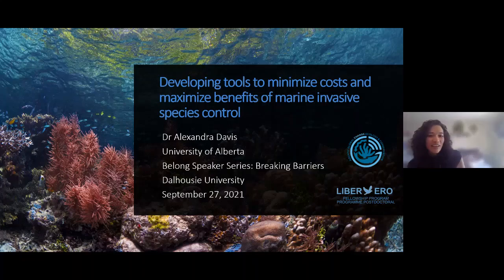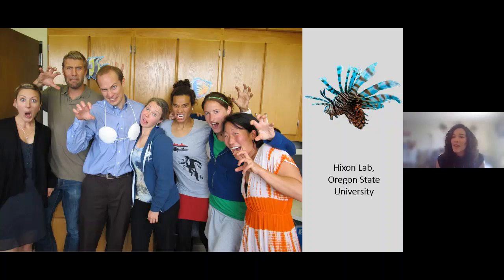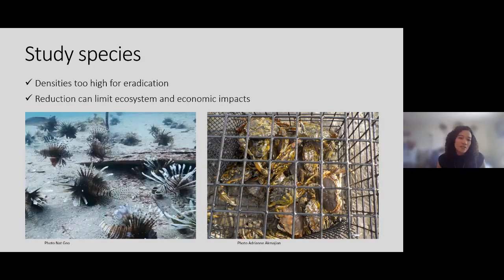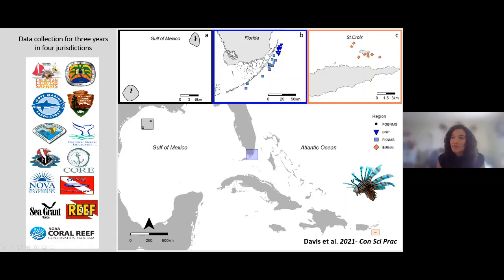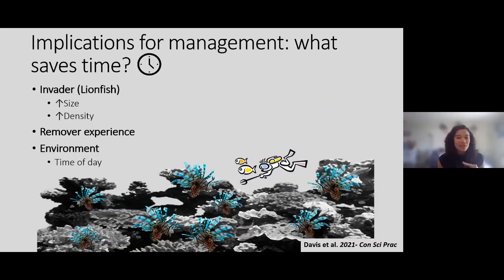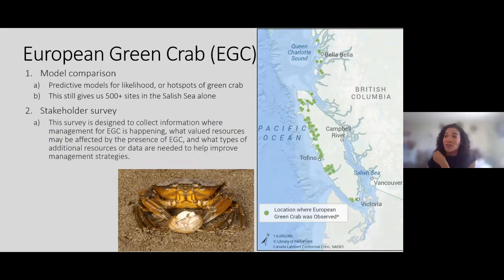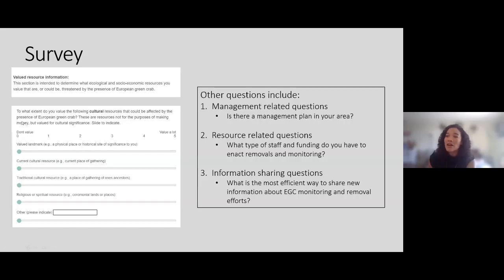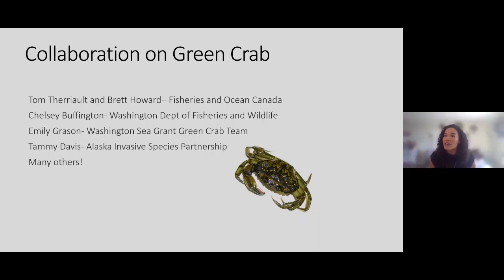Alexandra Davis Seminar 27 Oct 2021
This talk features Dr. Alexandra Davis speaking on "Developing spatially explicit tools and integrating stakeholder values to minimize costs and maximize the benefits of marine invasive species control". This talk was part of the the Belong Speaker Series which has been organized to highlight the work of up-and-coming BIPOC researchers in the fields of Science, Technology, Engineering, Arts, Mathematics, Medicine & Health (STEAMMH). This Speaker Series is organized and led by Dalhousie University’s Office of the Vice-Provost for Equity & Inclusion and supported by the Black Scientist Network of Canada and the Office of the Vice-President Research and Innovation, through funding provided by the Canada Research Chairs Program.